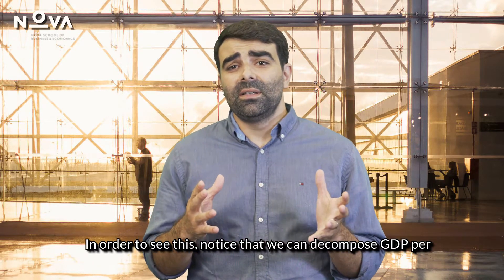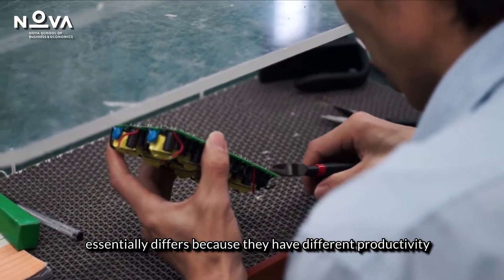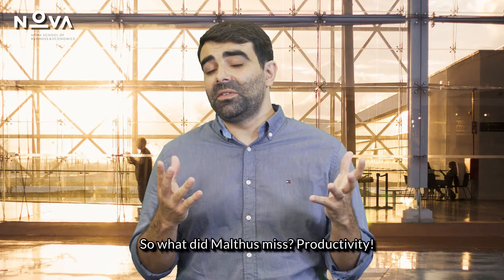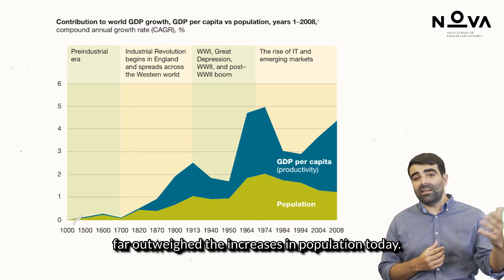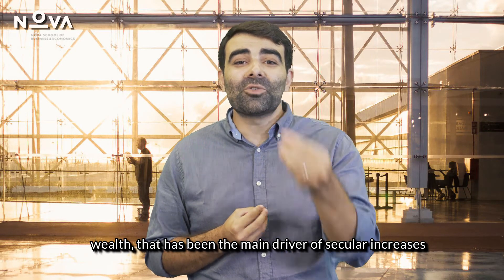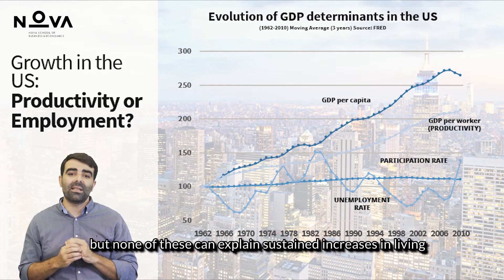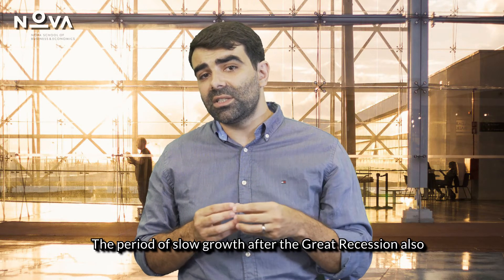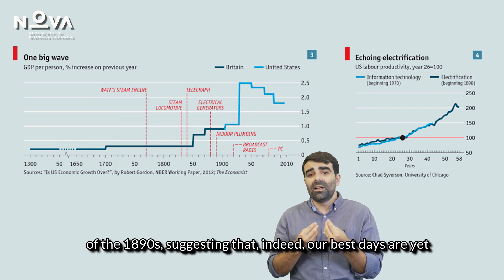04 Part II 1.a - Introduction to Economic Growth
We talk about technology and it's impact on productivity as the ultimate long-run source of economic growth.